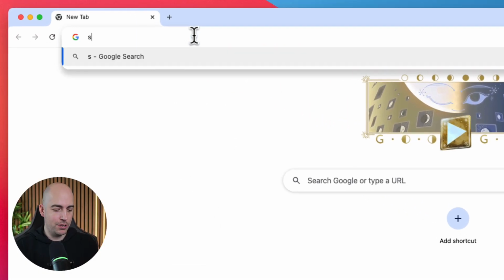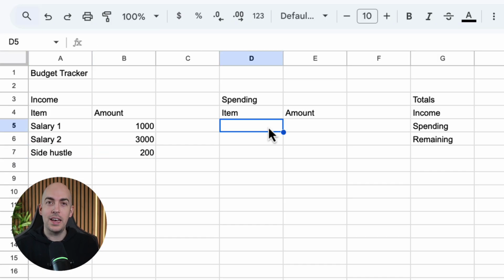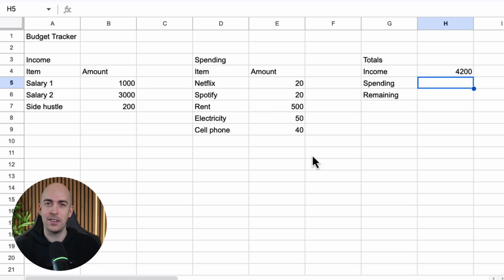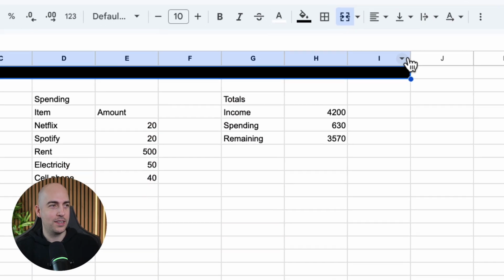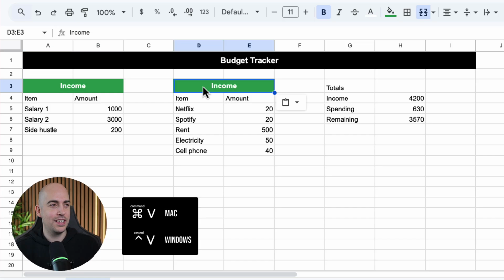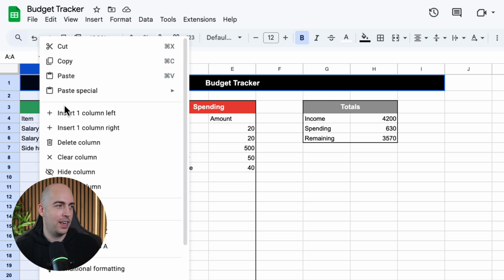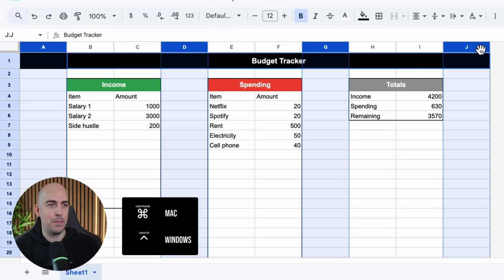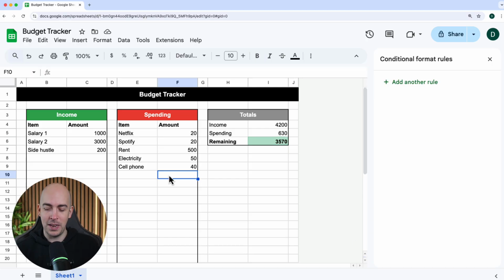How To Make a Simple Budget Tracker in Google Sheets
Perfect for beginners, learn how to make a simple budget tracker in 5 minutes. We'll use some basic formulas and format the spreadsheet to make it easy to use.

00:00 Intro
00:14 Building the outline
01:55 Adding formulas
03:27 Formatting and design
07:20 Adding conditional formatting
08:25 Outro